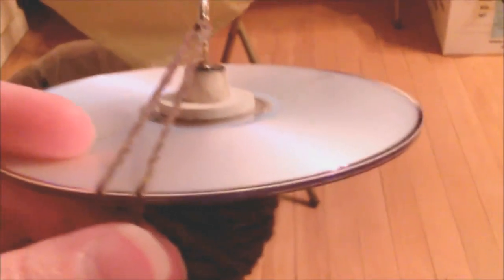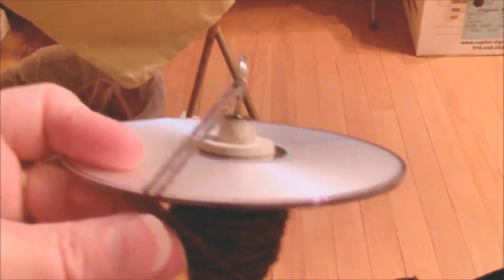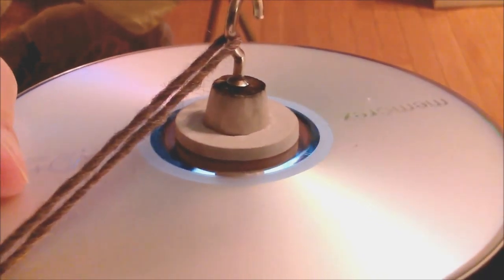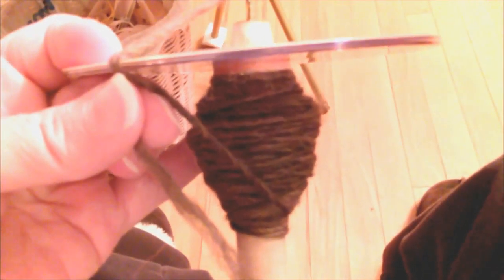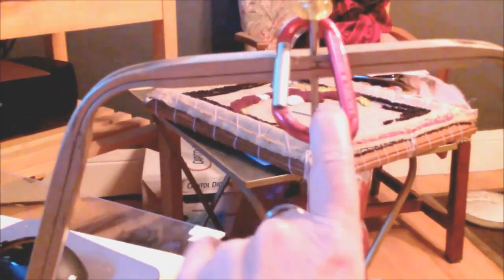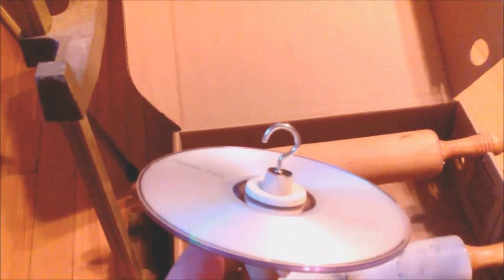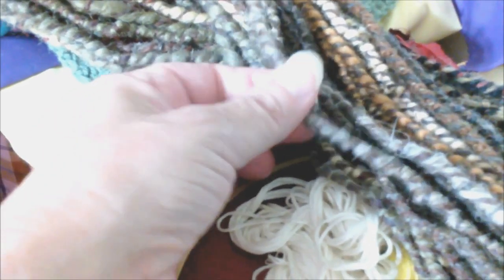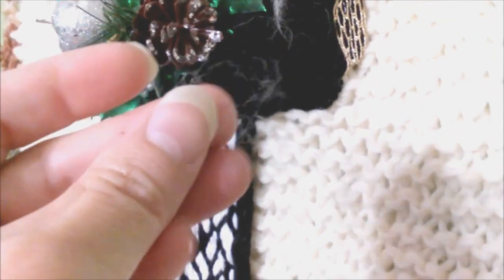Spindle and Plying Setup Foul Language Warning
This video I made to show some friends what I was doing, hence the prolific use of foul language.